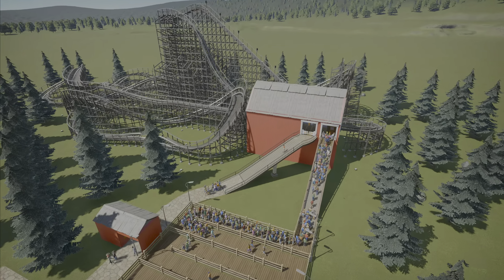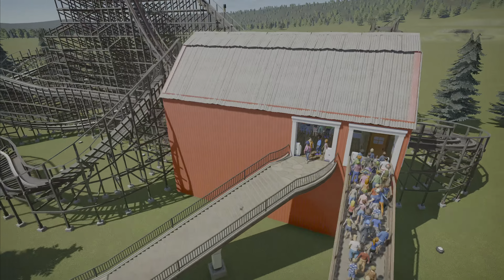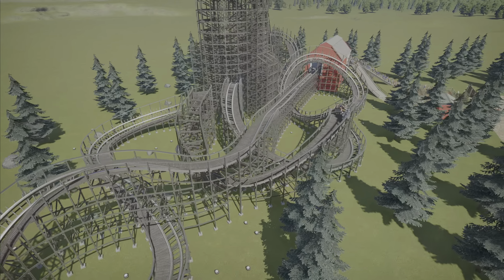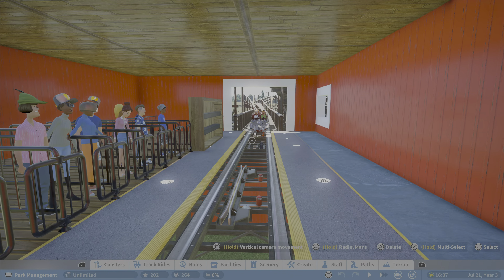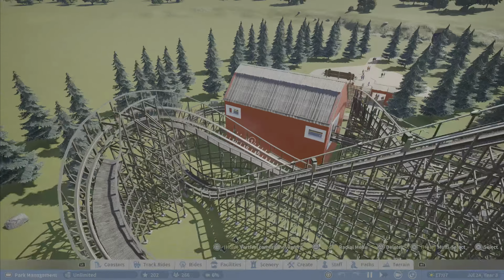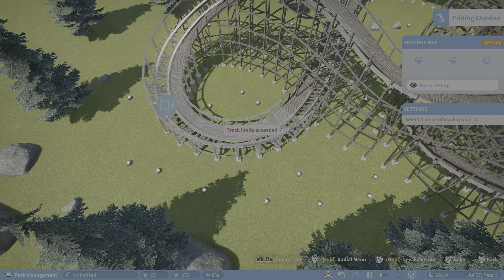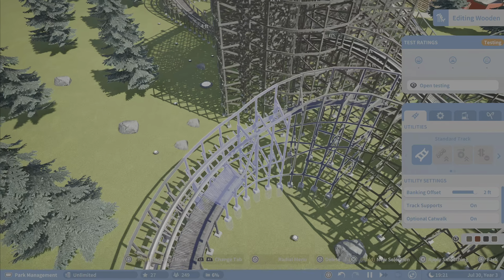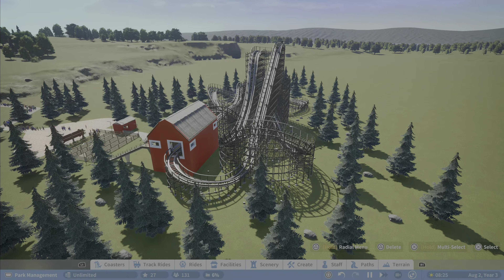Inverting Family Coaster/Coaster Spotlight/Planet Coaster Console Edition (PS4)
Hello everybody!  Join me as we take a look at this unique family wooden coaster.  This coaster is short, compact and has one inversion.  This creation is called Barnstormer - Gravity Group Woodie and it is created by il1keturtles5c12.  Make sure to go download and rate on the workshop.

0:00 - Intro
3:56 - POV